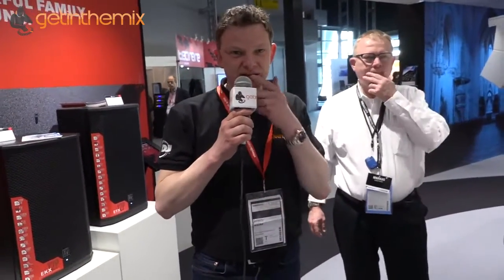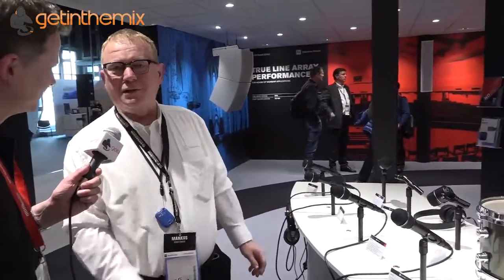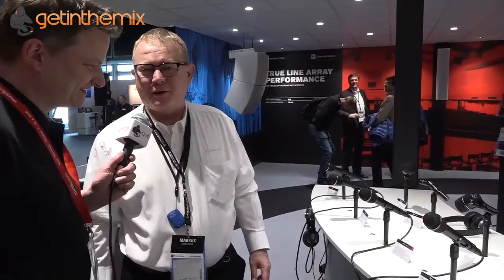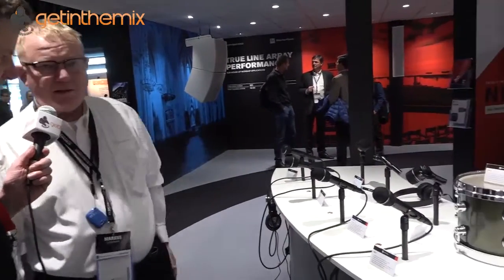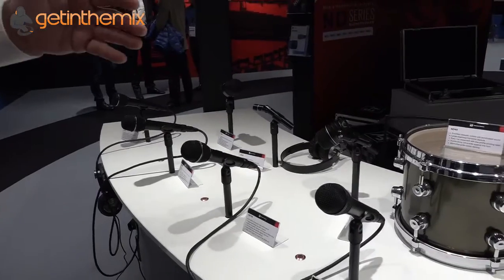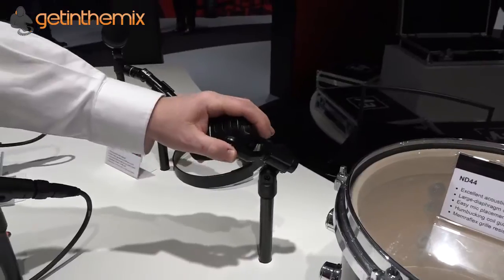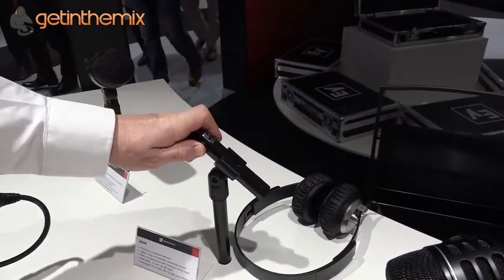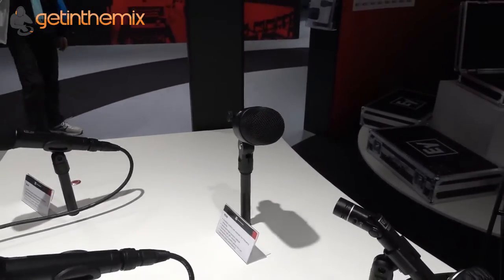Electrovoice ND Series Micophones @ Musikmesse 2016 with Getinthemix.com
More info and current price:  LINK COMING SOON...